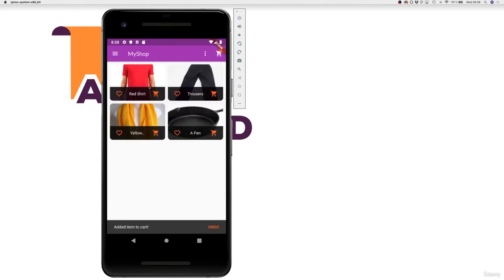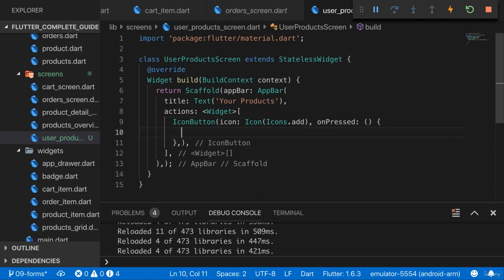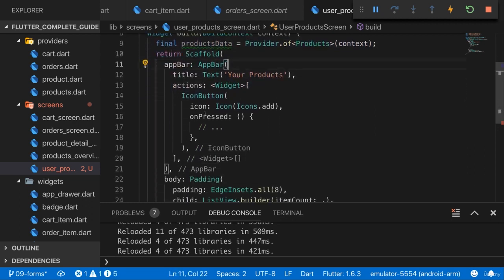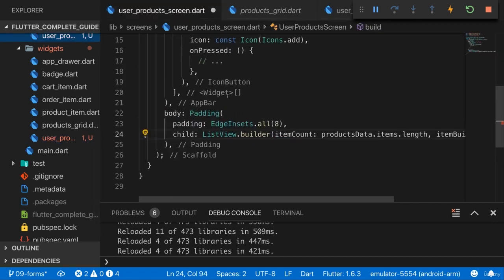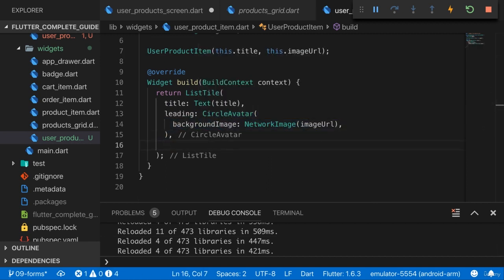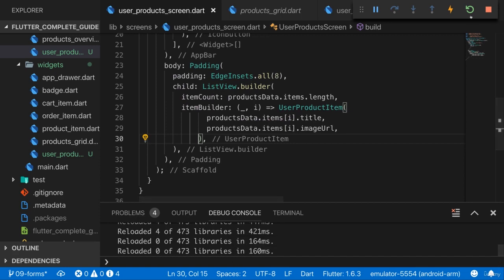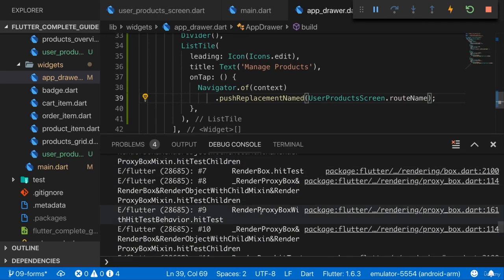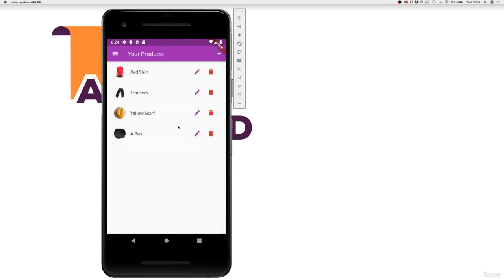005 Adding a Manage Products Page